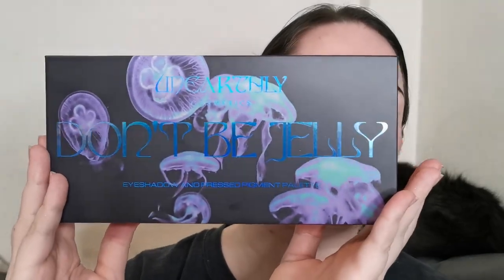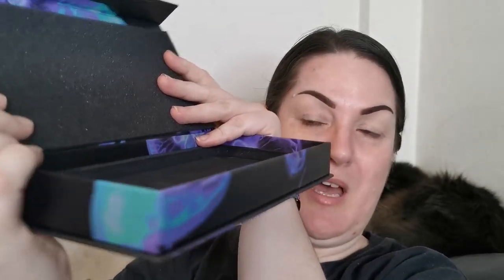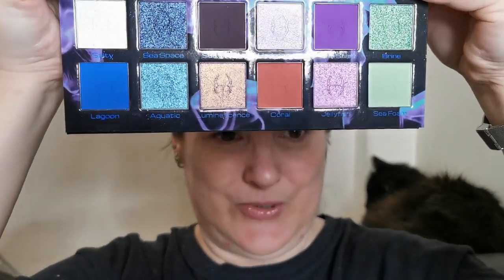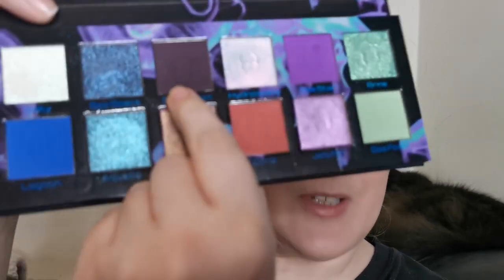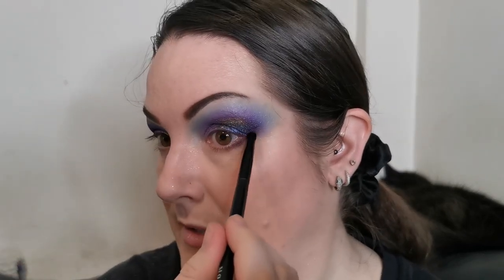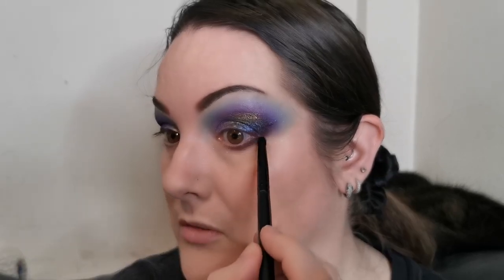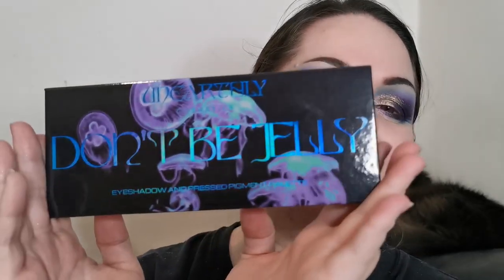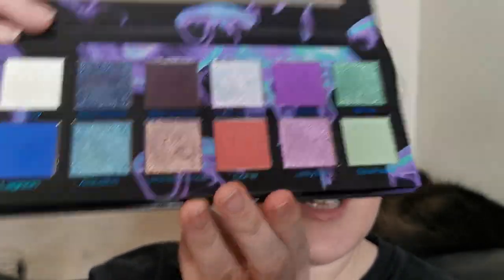Let's try the **NEW** Unearthly Cosmetics Don't Be Jelly palette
Hello my beautiful Chameleons! I’m super excited to be sharing my first impressions with you of the Unearthly Cosmetics Don’t Be Jelly 2 palette! I hope you enjoy watching this video as much as I enjoyed filming it!

Face:
Mac Cosmetics Prep + Prime Fix+
HNB Cosmetics Luminous Soft Focus Airbrush Foundation – LF4N
Anastasia Beverly Hills Loose Setting Powder - Translucent
Benefit Cosmetics Hoola Bronzer
Jolie Beauty Second Skin Powder Blusher – Dusty Rose
Jason Wu Magic Spell Setting Spray
Eyes:
Unearthly Cosmetics Don’t Be Jelly 2 Palette
Barry M Feature Length Mascara
Glamshop PL Lash Adhesive
Lashes are from Meggi Lashes (unsure of name)
Sheglam Chroma Zone Multichrome Gel Liner - Zenith
Lips:
Lime Crime Matte Velvetines Liquid Lipstick - Moonstone